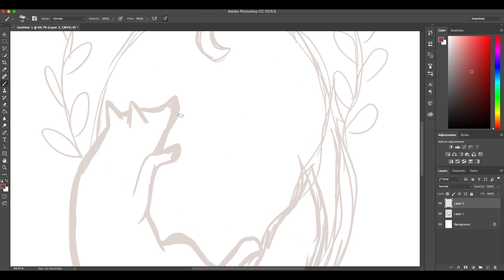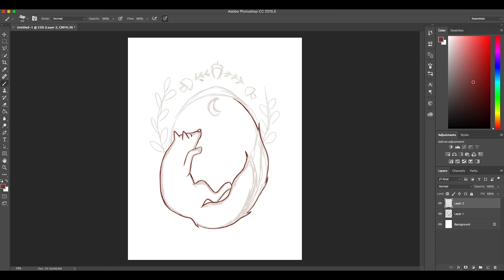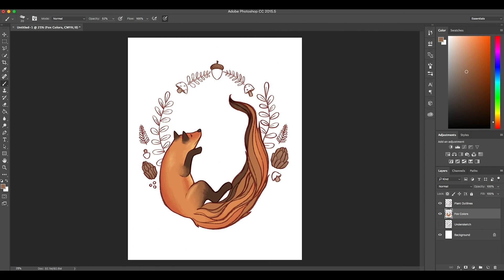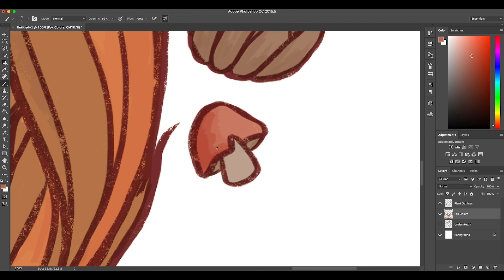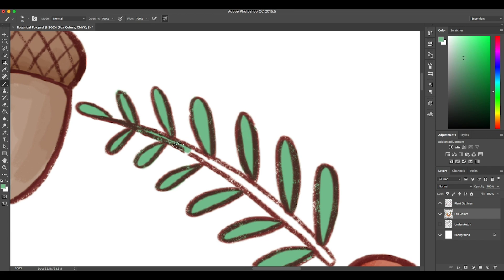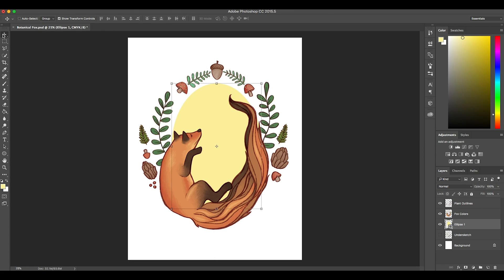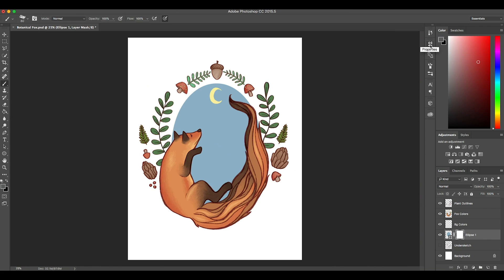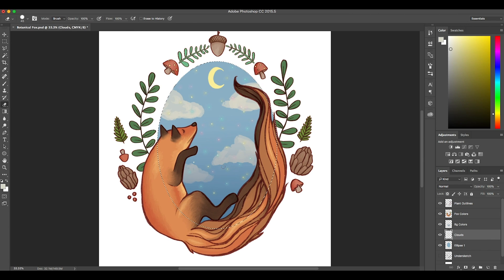Artist vs the "Art Friend" Struggles // A Painting Rant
Put on some shoes, folks. Today's video walks on some eggshells. I'm addressing the topic of interactions between artists and their friends. Is it okay to take advantage of an artist if you're their friend? How do you know what's okay, and what's not? Are you a friend of an artist, or are you an artist? Regardless, this video is equally helpful for both people. I hope you find it helpful, anyway!

As I said, I watched Lemi's video a few months ago, and it's stuck with me for a while. I definitely recommend you watch her video if you struggle with this, or just want to understand this awkward situation some more! She's such a ray of sunshine - you'll love her. :)

If you want to check out this tablet, or any others on GearBest, here are some links to get you started:
Huion GT - 191 19.5-inch Drawing Tablet Digital Screen - US PLUG BLACK

Scroll to the bottom to find all the art supplies I normally use, clothes I wear, etc!

*ART SUPPLIES THAT I FREQUENTLY USE & LOVE:
*PRIMA WATERCOLORS
Pastel Dreams

MUSIC
Just Breathing by Coyote Hearing